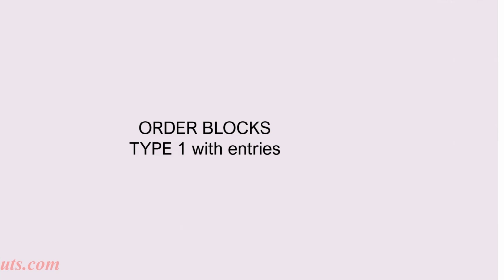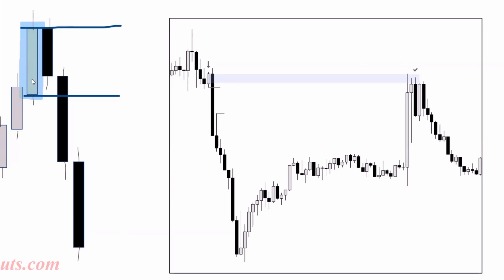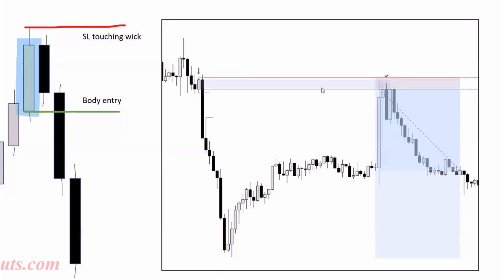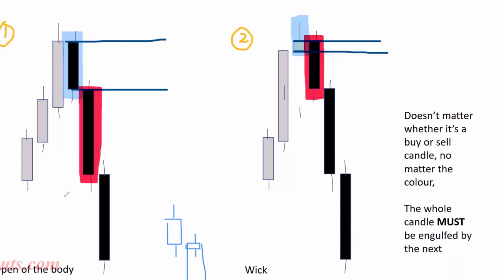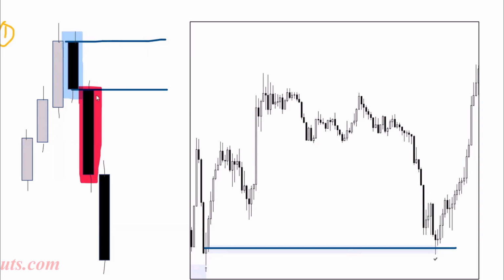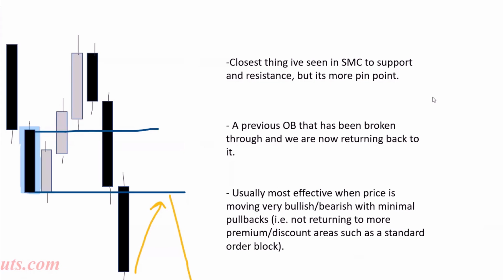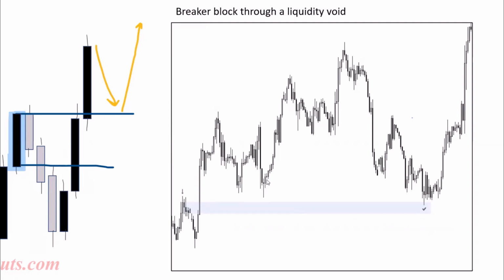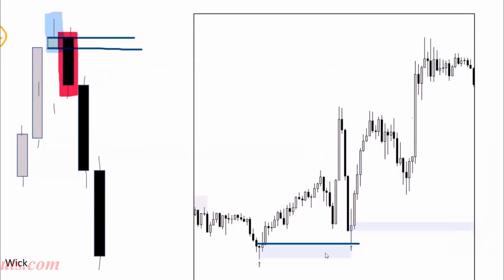ORDER BLOCK TYPES (SMART MONEY CONCEPT)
In Smart Money Concepts (SMC), order blocks are crucial tools for identifying potential reversal points and trading opportunities. An order block is essentially a consolidation area where significant buying or selling has occurred, indicating where institutional traders have entered the market. Understanding the different types of order blocks can help traders better anticipate price movements.

Bullish Order Block: This type forms after a price decline, where institutions accumulate positions before pushing the price higher. It represents strong buying interest and is often seen as a potential support level. Traders look for price to revisit this area for a possible entry point.

Bearish Order Block: In contrast, a bearish order block appears after a price increase, indicating where institutions have sold off their positions. This block signifies strong selling pressure and acts as a potential resistance level. Traders may look for price to test this zone to enter short positions.

Mitigation Block: A mitigation block refers to an area where an institution seeks to "mitigate" previous losses by re-entering trades. These blocks often act as key zones of interest where price may retrace to before continuing in the original direction.

Liquidity Block: This type highlights areas where there is a concentration of stop-loss orders or pending orders. Institutions often target these zones to trigger liquidity before making significant price moves.

By recognizing and analyzing these order block types, traders can align their strategies with institutional activities, enhancing their ability to make informed trading decisions based on the flow of smart money in the market.